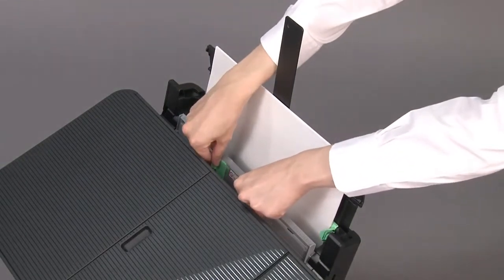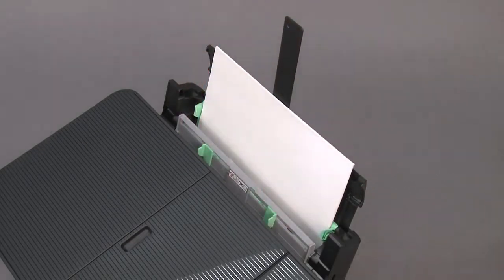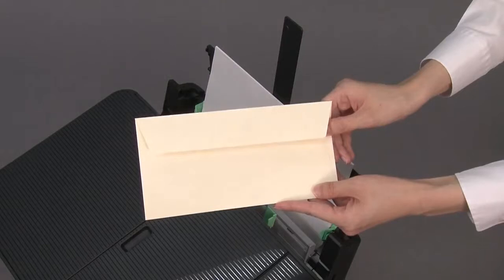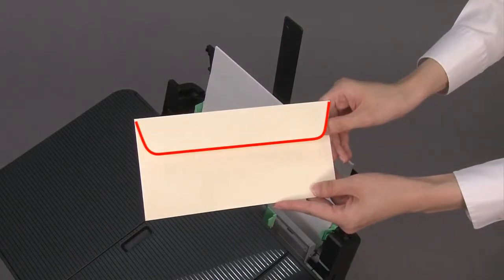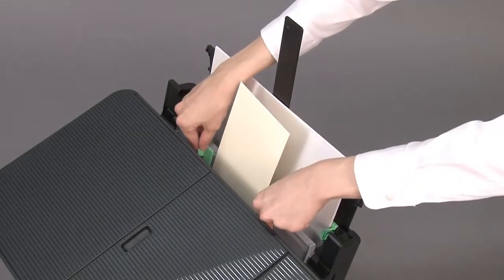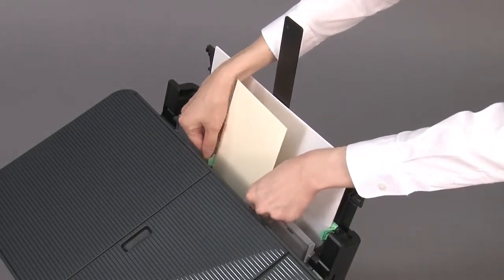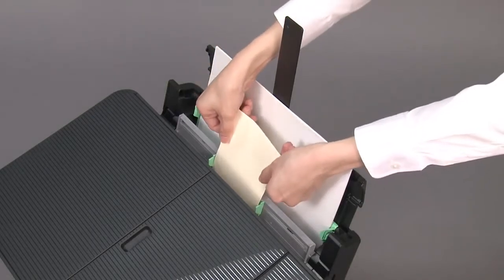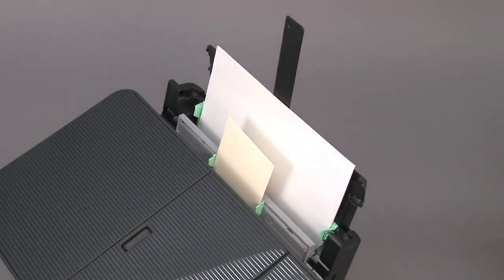How to Load an Envelope in the Manual Feed Slot | Brother Inkjet All-in-Ones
How do I Load an Envelope in the Manual Feed Slot?

This video applies to the following models: MFC-J5620DW, MFC-J5520DW